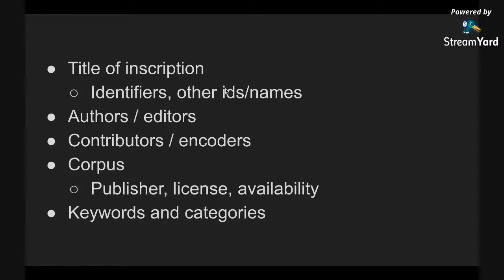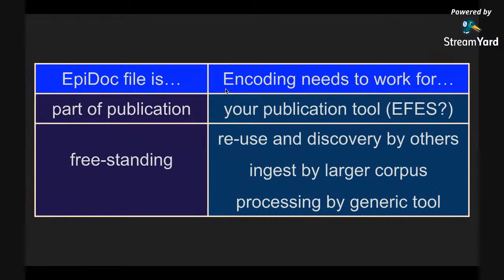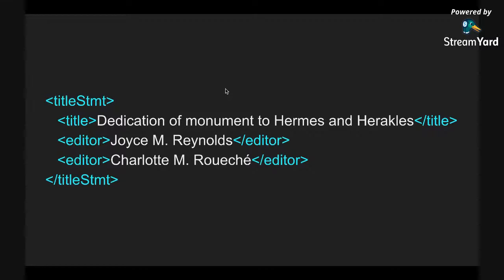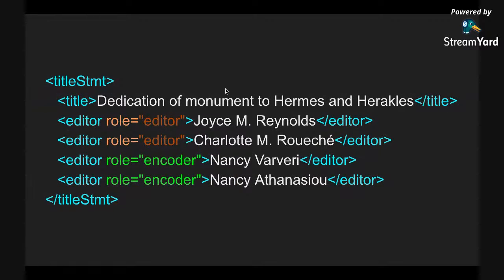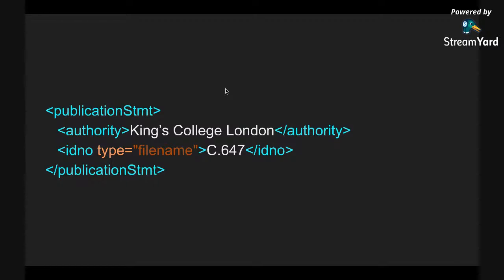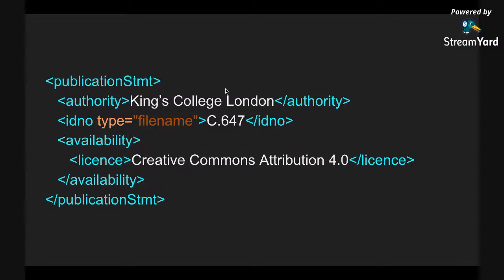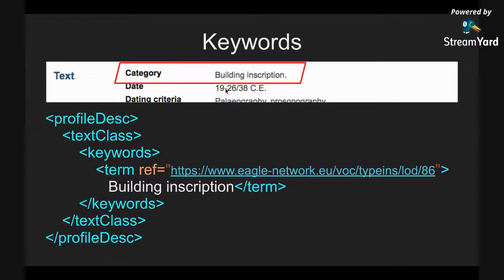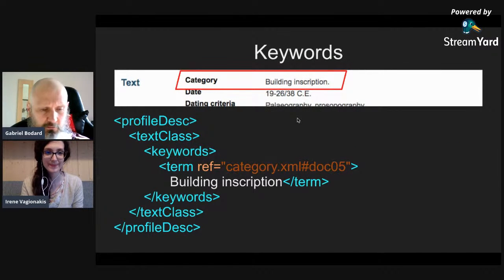EpiDoc Tutorial: Edition metadata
In this tutorial, Gabriel Bodard (London) discusses the encoding of edition metadata (including title, author·s, editor·s, publication, license, categories) in an EpiDoc file. Part of the EpiDoc Tutorials repository, listed